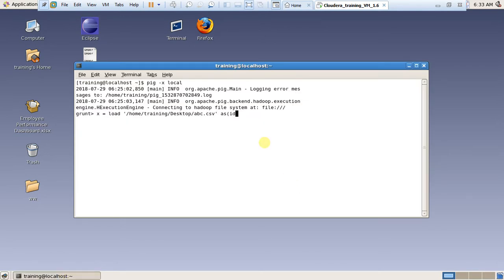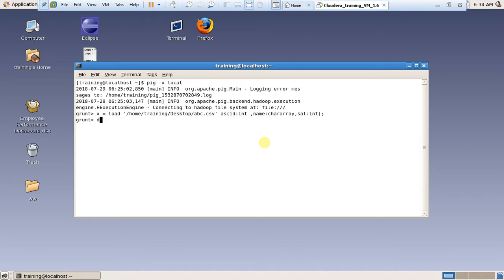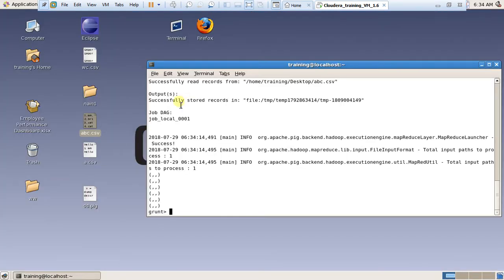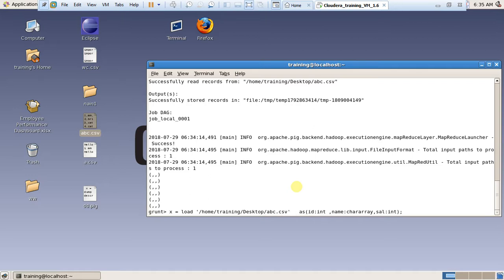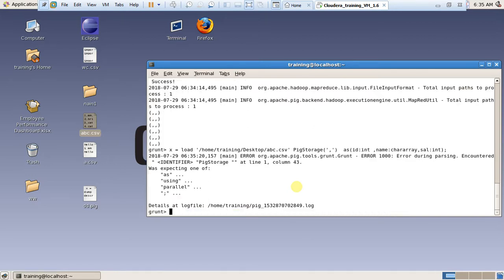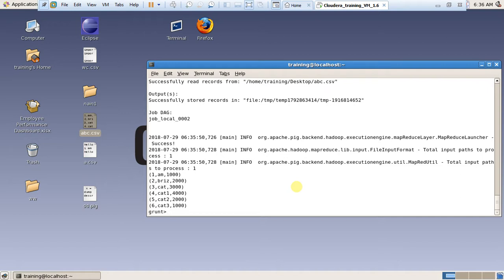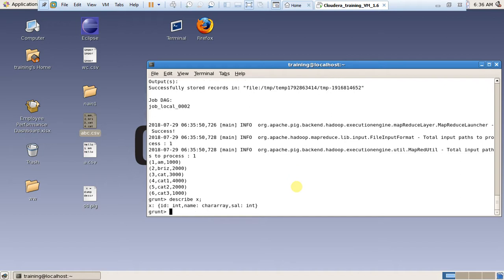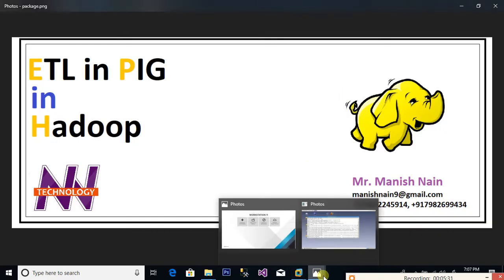Hadoop tutorial for beginners | ETL in pig hadoop | Manish Nain |Hindi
ETL stands for Extract transform load .means how to load data  and how to extract data and then how load it. explanation by Mr. Manish Nain in Hindi